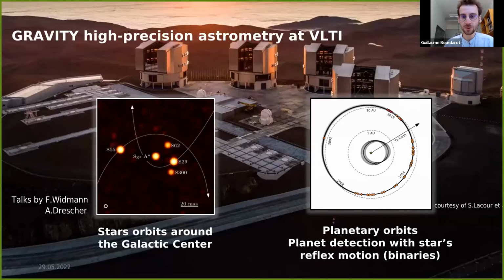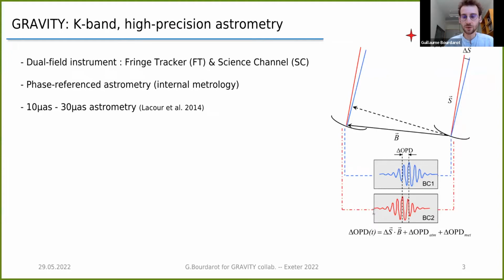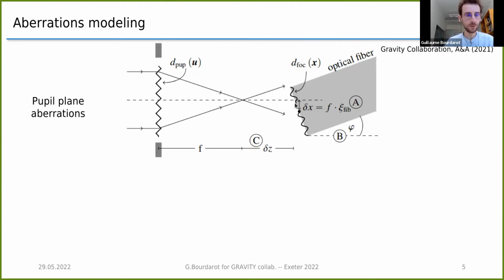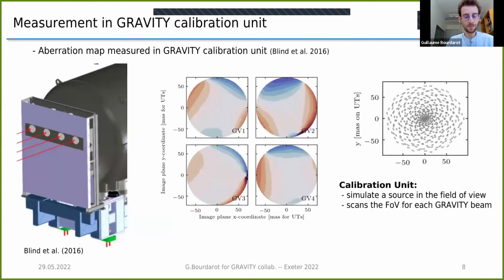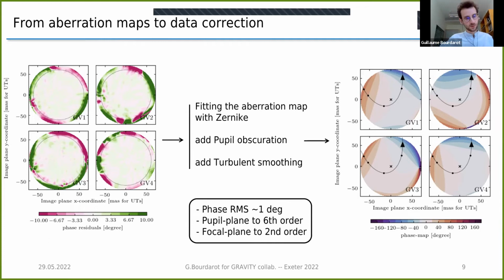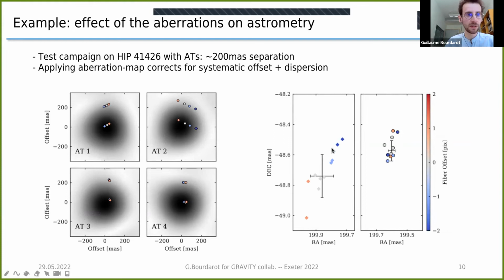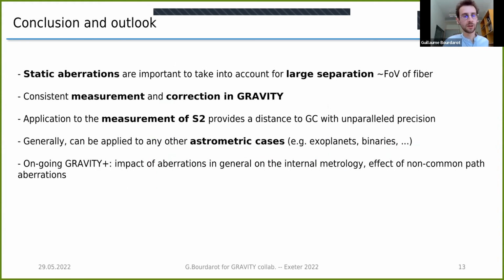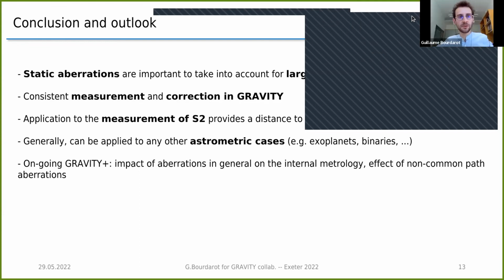Guillaume Bourdarot - Optical aberrations and systematics analysis for astrometry in GRAVITY